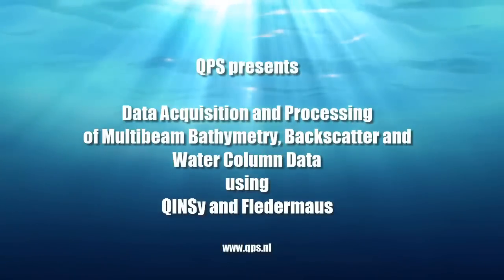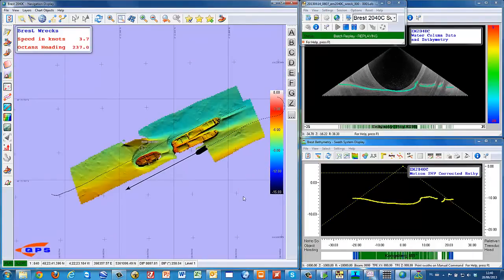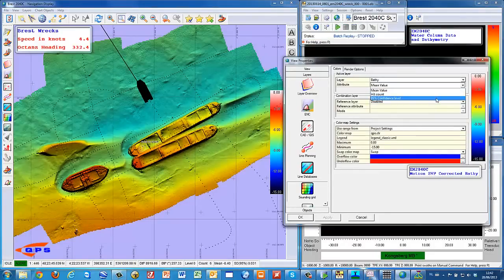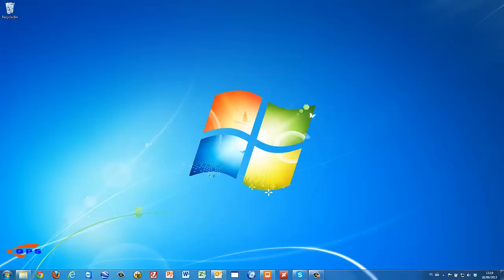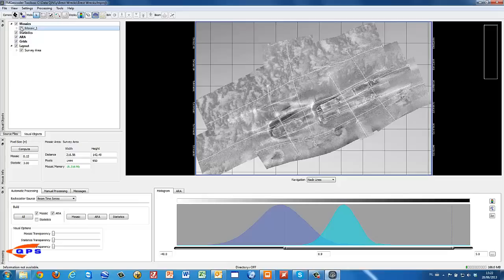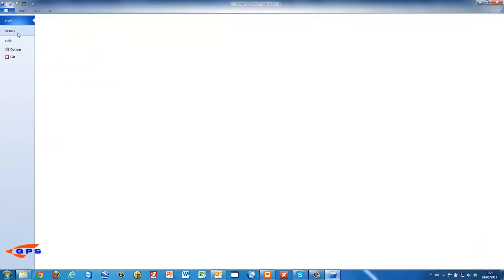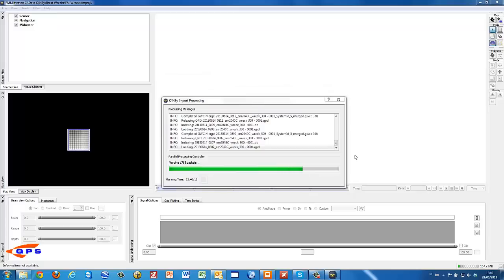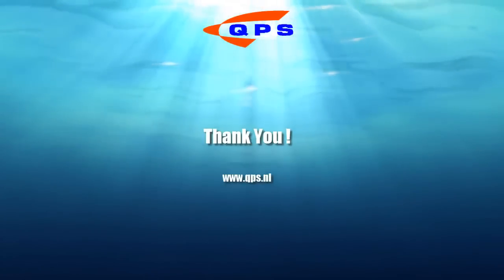QINSy Wreck Survey Brest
In June 2013 Kongsberg 2040C data was collected with QINSy. In addition to the bathymetry, backscatter and water column data was also recorded. This clip demonstrates how backscatter and water column data can support bathymetry processing.